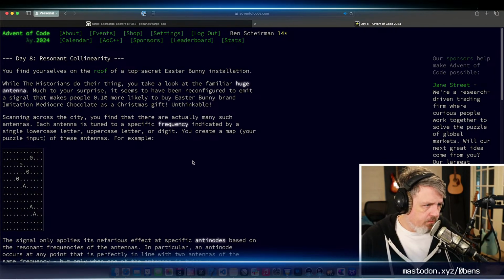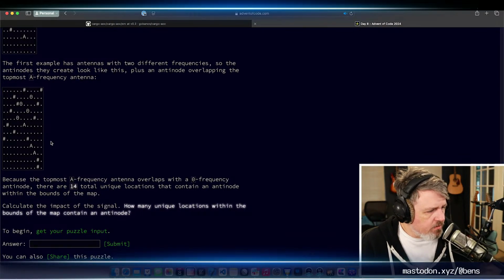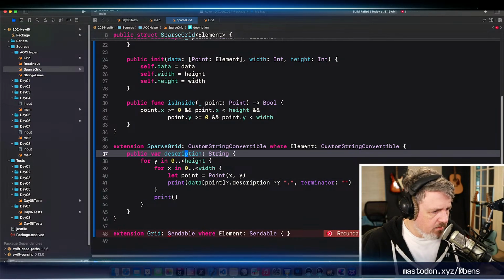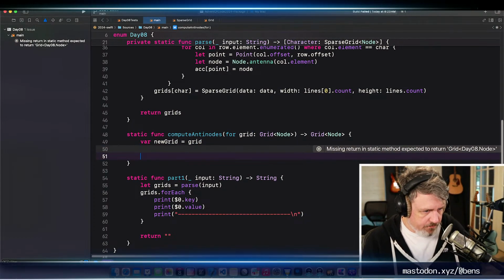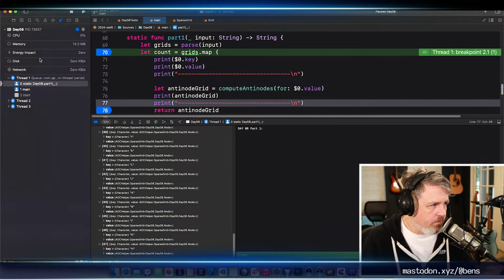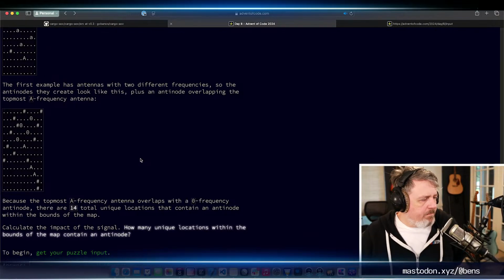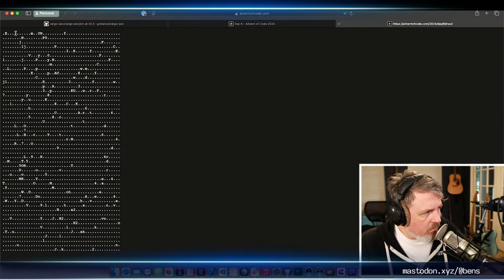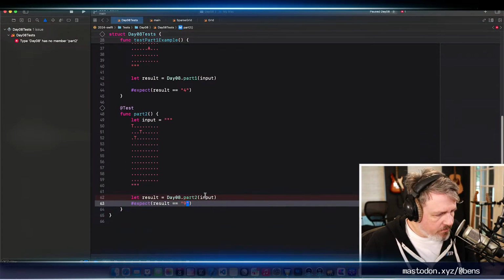Advent of Code 2024 in Swift